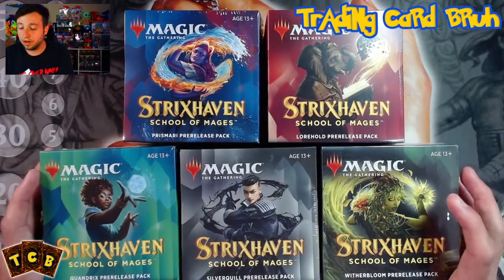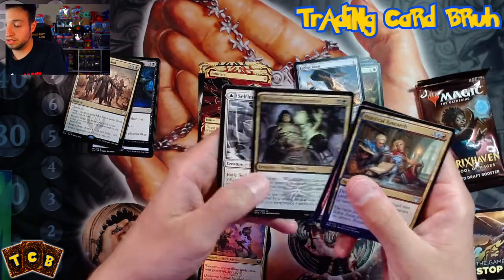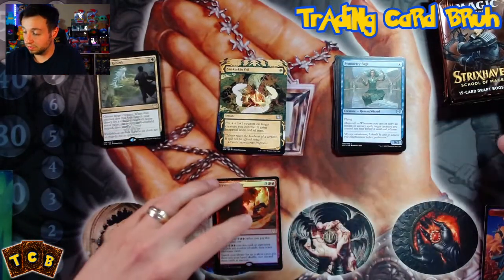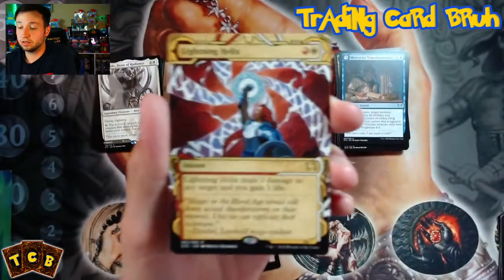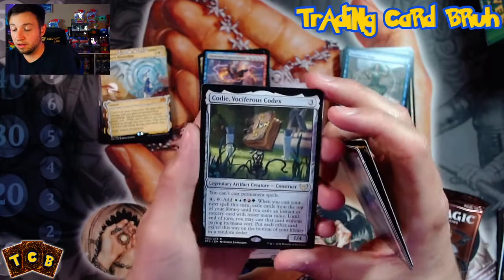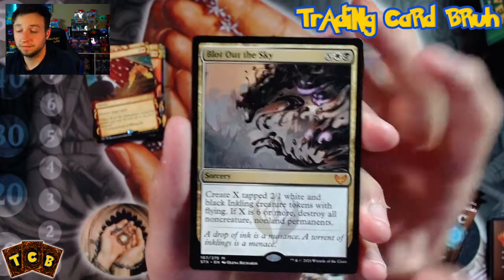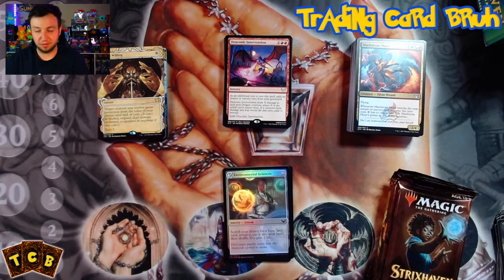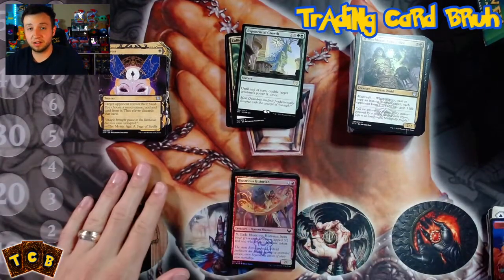MTG Strixhaven Prerelease Kits!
Hey TradingcardFamily what's up! Today I cracked open some MTG Strixhaven prerelease kits and the pulls were awesome! Hit me up and the comments section and let me know who your house is! Mine's Prismari! Thanks for watching, we have a ton of content on the way and later this week I'm cracking a Strixhaven Collector Booster Box so get excited, we are about to pull some gold!

Need an awesome song like the TCB theme song?  Look no further hit up @ulyssesthemusician on Instagram and let him make you some awesome jams to accompany your awesome content!